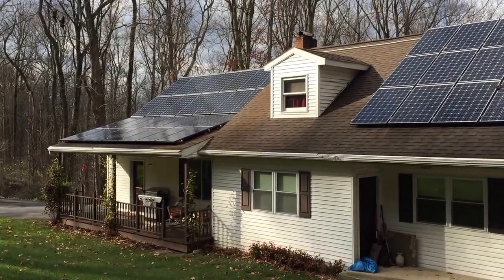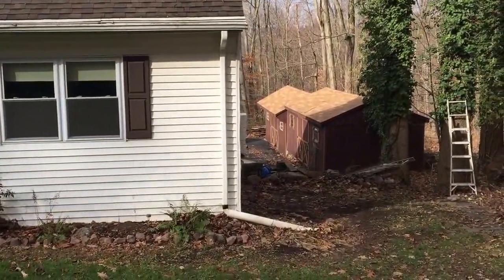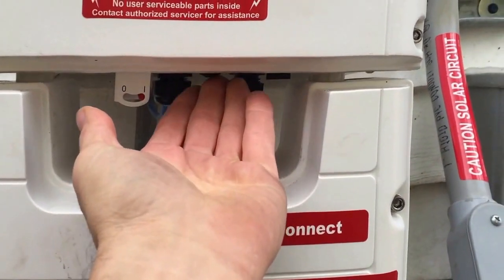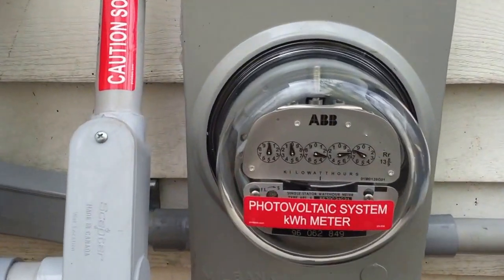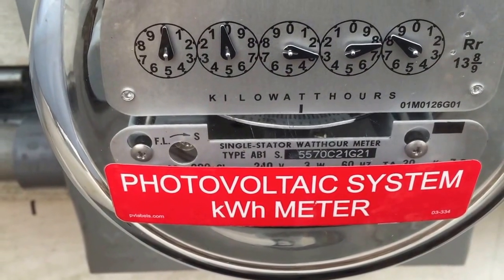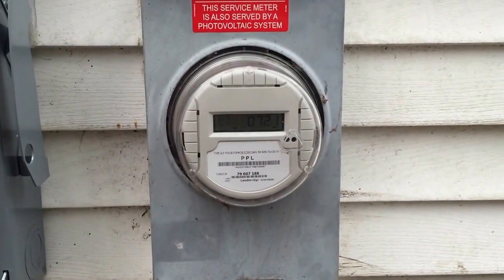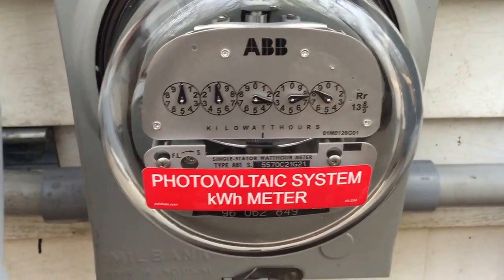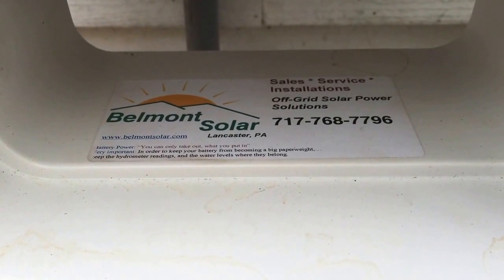Produce your own power from sunlight - 16.5 kW Solar Installation in Reinholds, PA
Ben Zook of Belmont Solar takes a look at a 16.5KW solar installation in Reinholds PA. Note: This location currently has shading. Some of those trees will be removed soon.